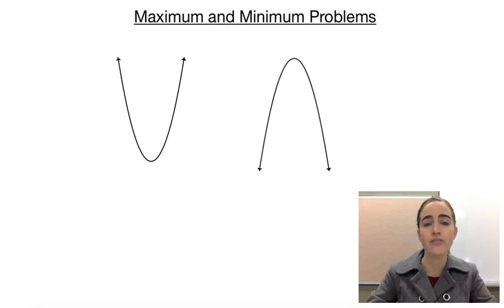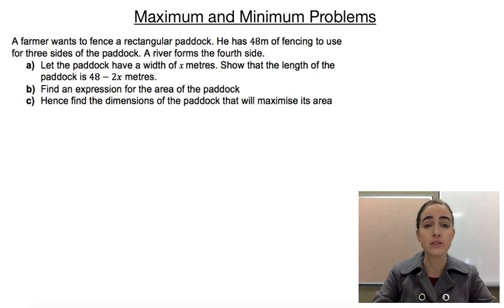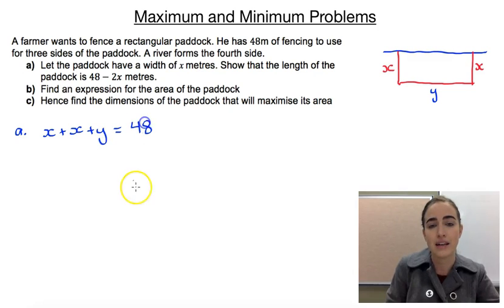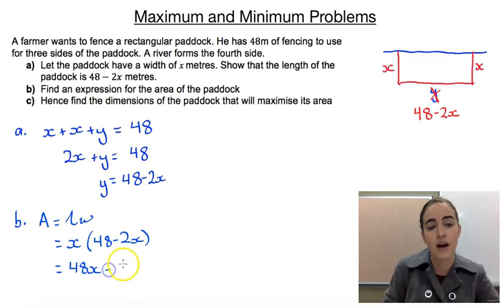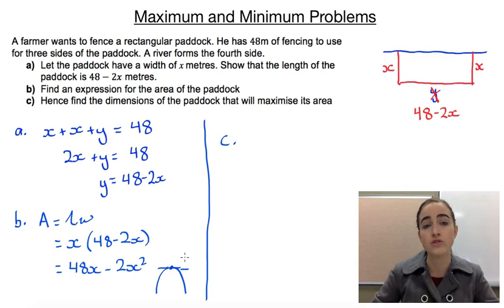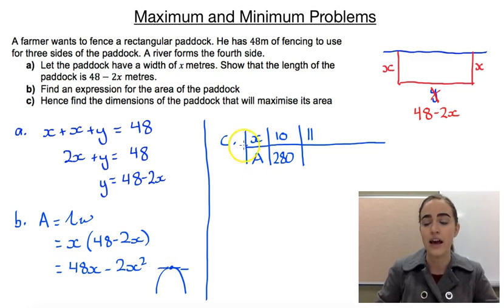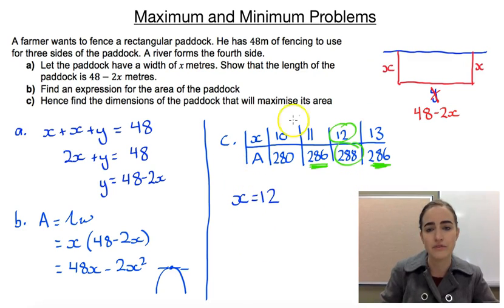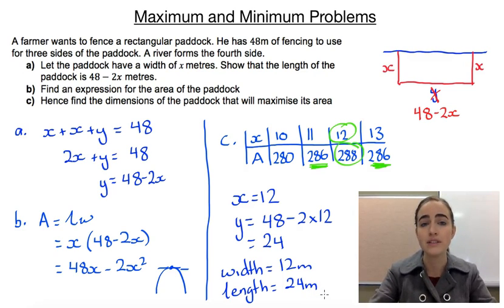Maximum and Minimum Problems